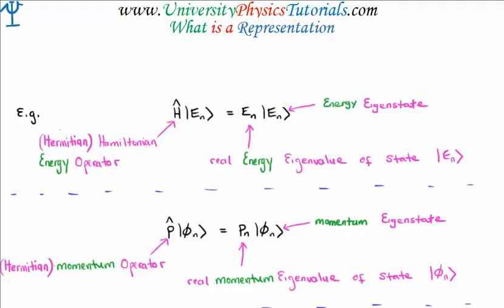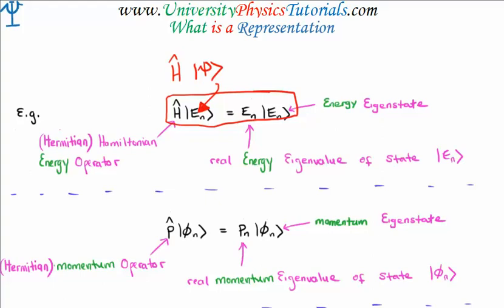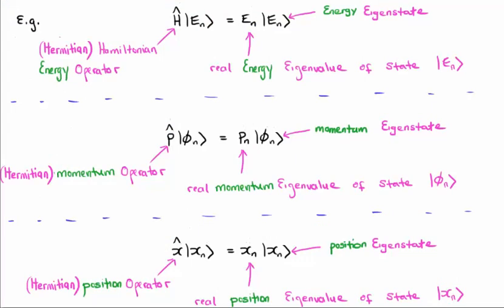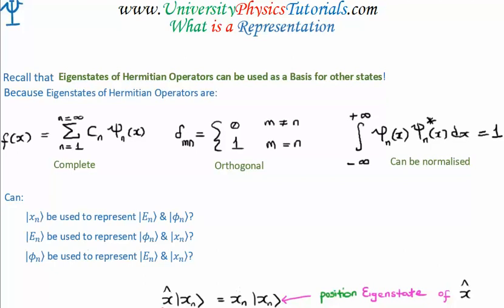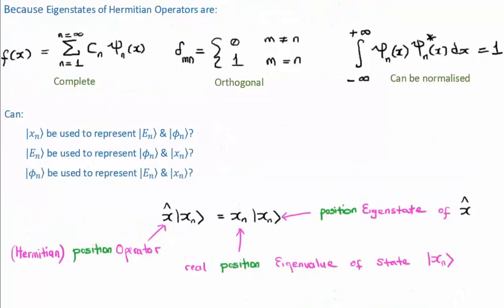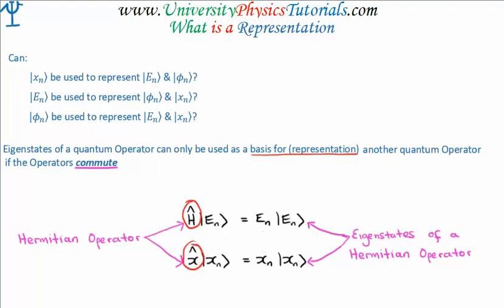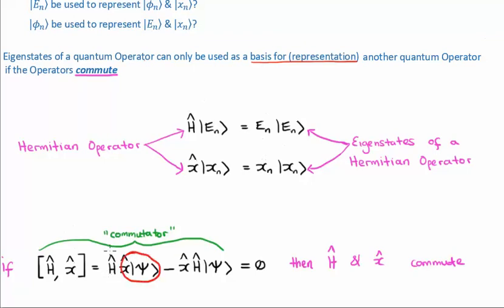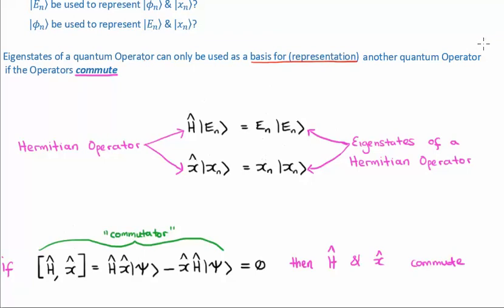Representations in Quantum Mechanics 2/5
Quantum States, Kets and Eigenvalue Equations.

Quantum Operators, Hermitian Operators, Basis States.

Representations in Quantum Mechanics.

Collapsing/Projecting Quantum States.

Eigenstates of Quantum Operators